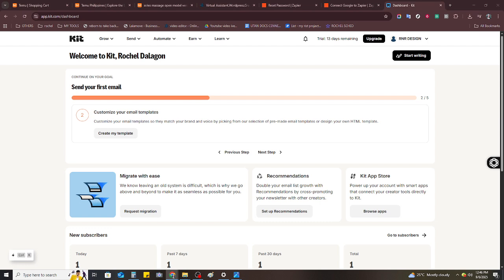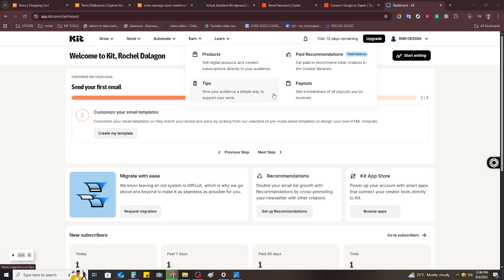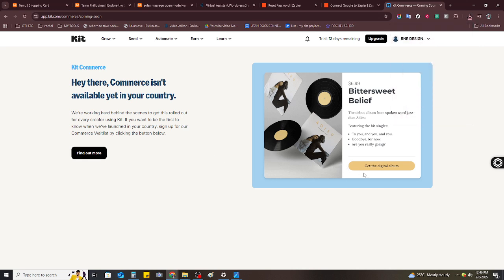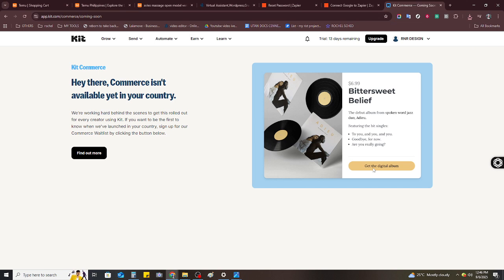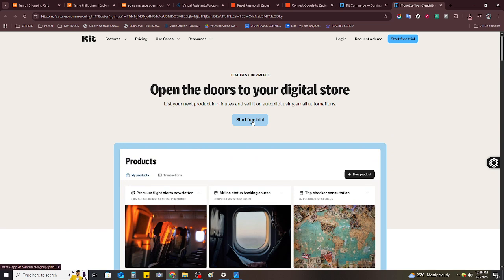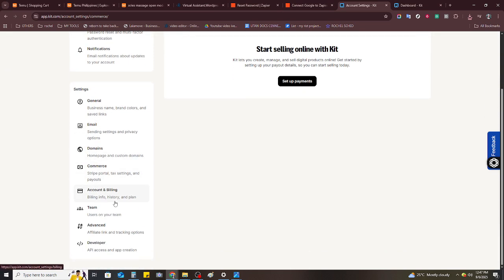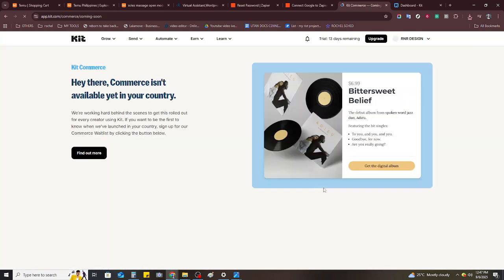how to make money as a creator using ConvertKit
Are you a creator looking to monetize your content and grow your online income? 🚀 ConvertKit is one of the best tools to help you turn your audience into paying subscribers. In this 2025 full guide, I’ll show you how creators like you can make money using ConvertKit, even if you’re just starting out.

👉 In this guide, you’ll learn:

🔹 How to set up ConvertKit for your brand or content

🔹 How to create email funnels that convert followers into paying customers

🔹 Tips for selling digital products, courses, or memberships

🔹 How to automate your emails to generate passive income

Whether you’re a YouTuber, blogger, podcaster, or social media creator, this tutorial will help you leverage ConvertKit to build sustainable income.

✅ Perfect for creators who want to monetize their audience, automate marketing, and scale their business without complicated tech setups.